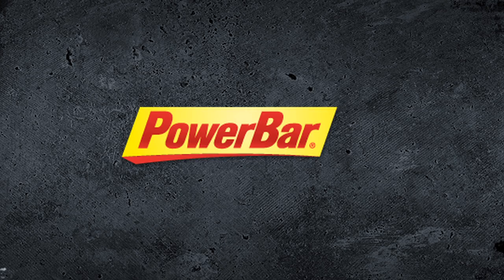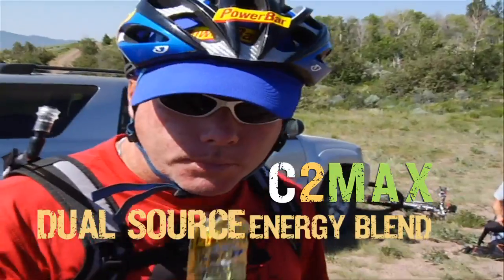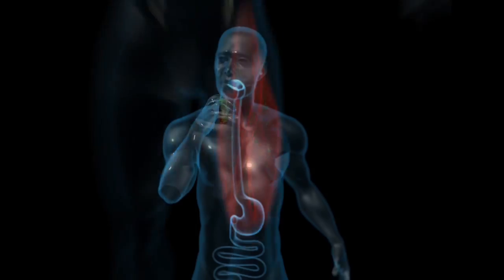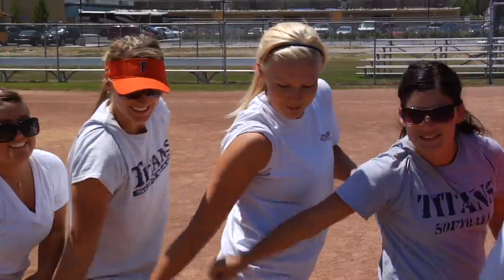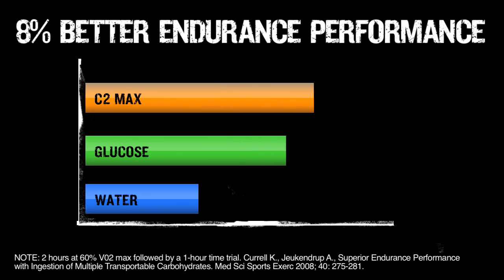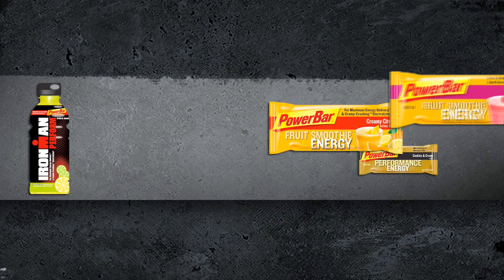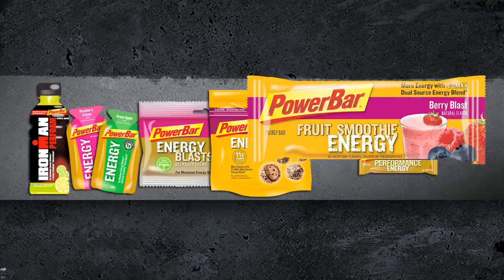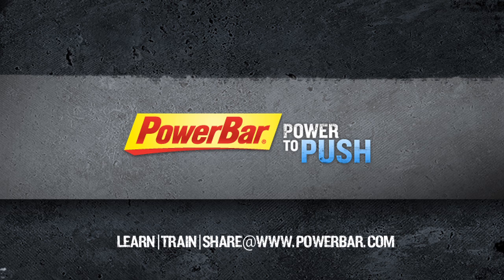PowerBar® C2MAX Innovation in Sports Nutrition (Beginning)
PowerBar® C2MAX, a dual-source energy blend featuring a 2:1 mixture of glucose and fructose, delivers up to 50% more energy to working muscles than glucose alone.
More energy to muscles and improved endurance performance. That's the C2MAX difference!